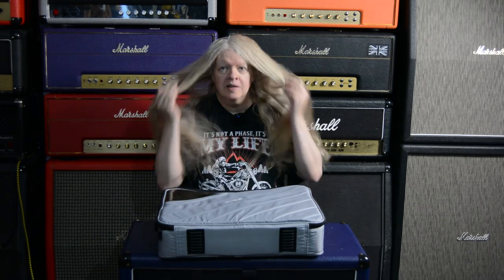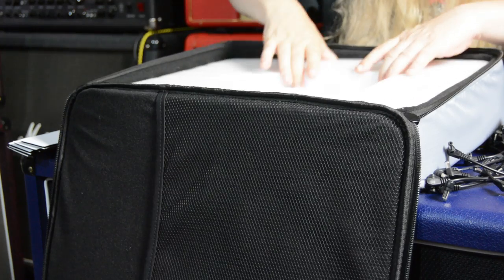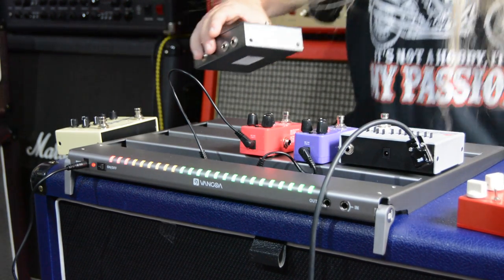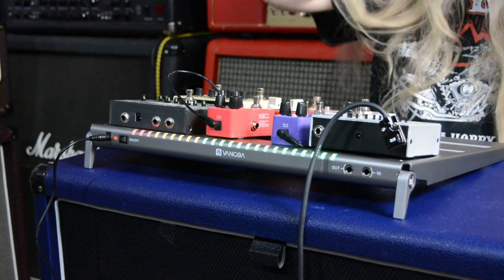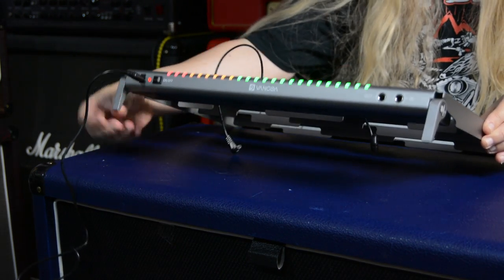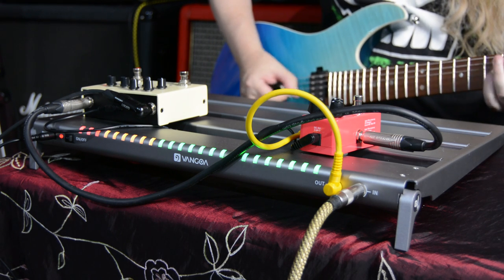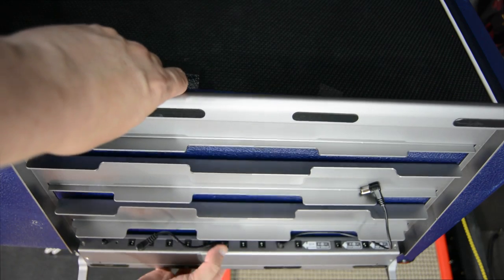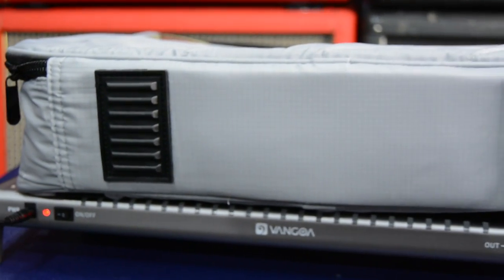Vangoa Guitar Pedal Board with Isolated Power Supply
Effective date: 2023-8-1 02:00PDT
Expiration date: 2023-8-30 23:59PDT